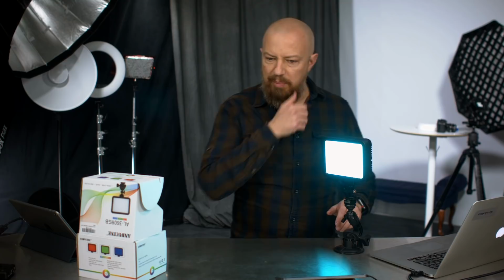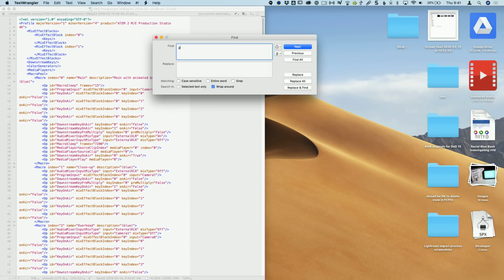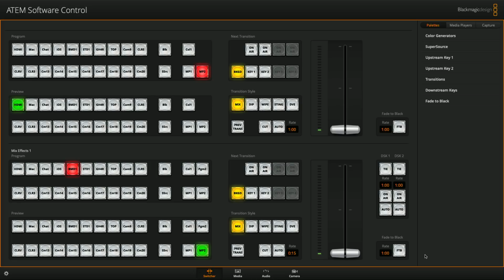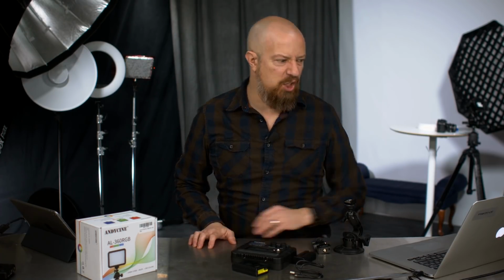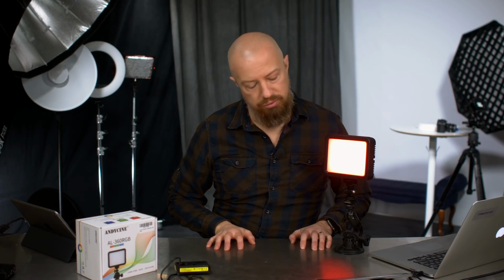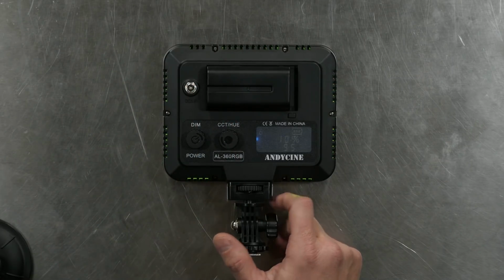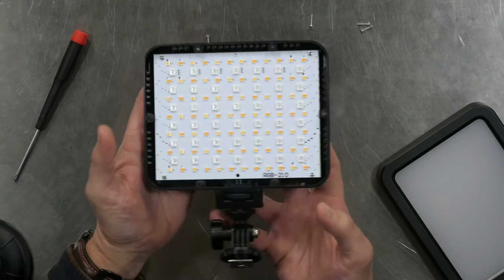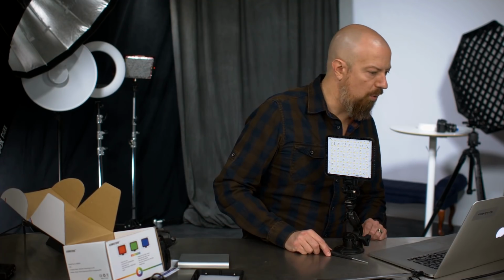🔴 [Q&A & FULL LIVE SHOW – LINK TO EDITED SHOW IN DESCRIPTION] A Cheap RGB LED! But is it any good?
The Q&A is on this video, starting here: 1:03:15

This little ANDYCINE  RGB LED AL-360RGB light is small and cheap and plays well with colors… but is it actually any good?

*🙏 * VALUE FOR VALUE — Did you get value from today's show? Please consider supporting it! PhotoJoseph.com/support *🙏 *

📷 PRODUCTS  📷
ANDYCINE RGB LED
⏯ VIDEOS ⏯
__list_all_videos_here_even_if_linked_in_video_via_cards__

__any_other_links_go_here__

LUMIX GH5S
LUMIX GH5
LUMIX G9

► Three Complete Kits
GH5 Starter Kit
GH5 + GH5S Filmmaker's Kit
G9 Photographer's Kit

► I use ARTLIST for my music… get an extra two months free

► What's a geni.us link?

-PhotoJoseph